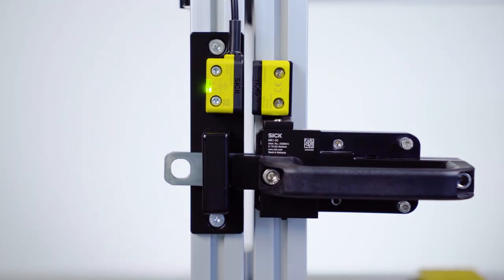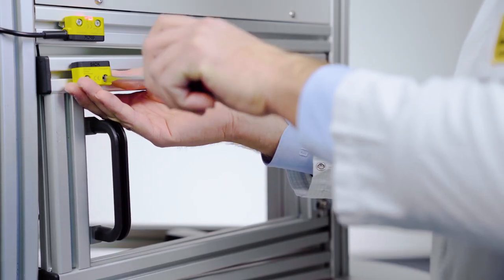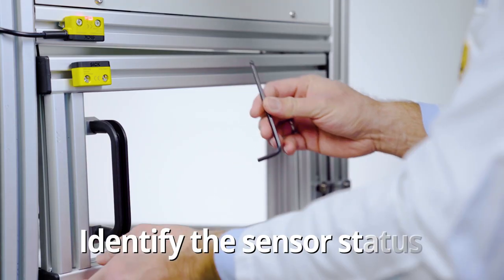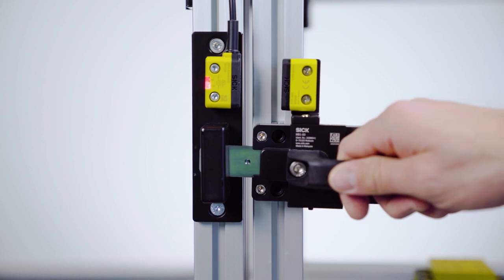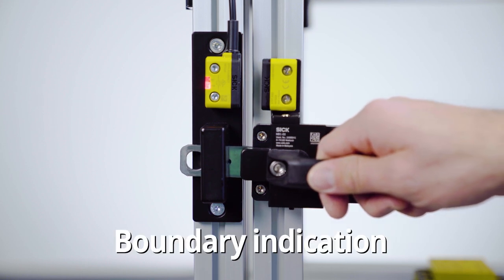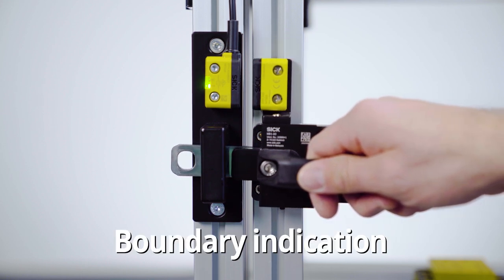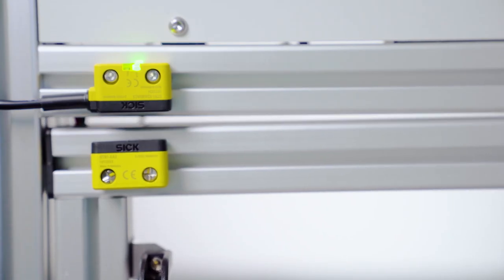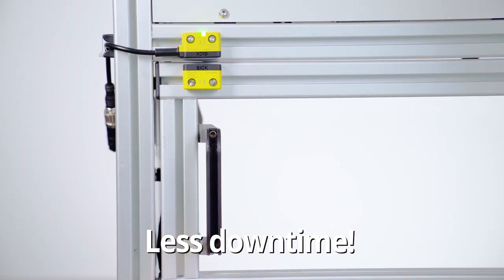40SecondsOfSafety: Keep your machines running with the STR1 safety switch | SICK AG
To keep your productivity high, the non-contact safety switch STR1 reduces machine downtime. Detect door sags immediately and make quick troubleshooting a breeze.